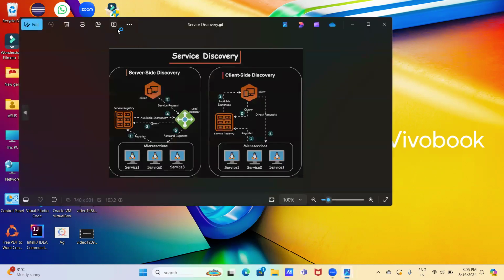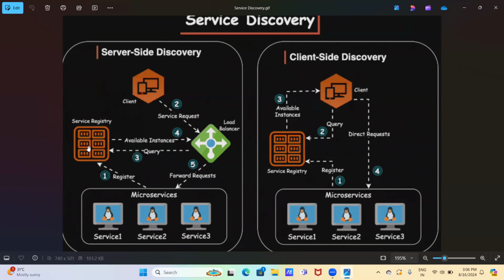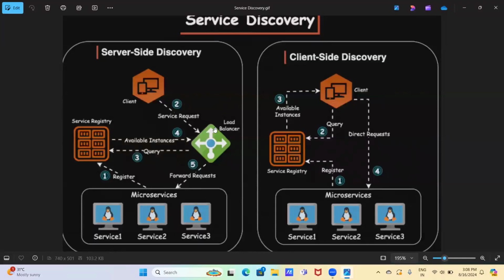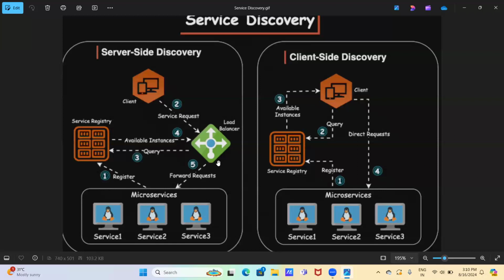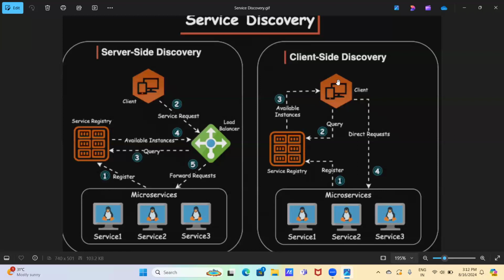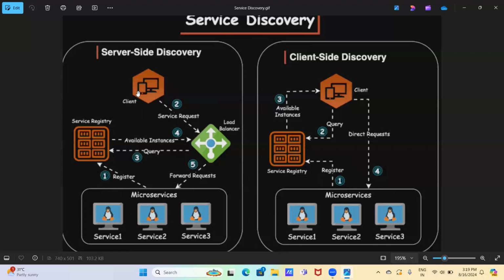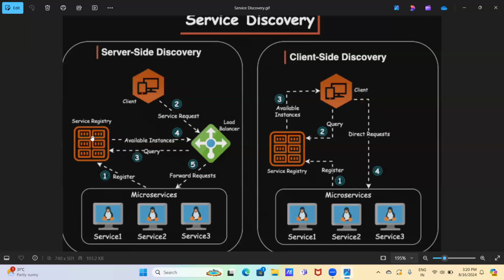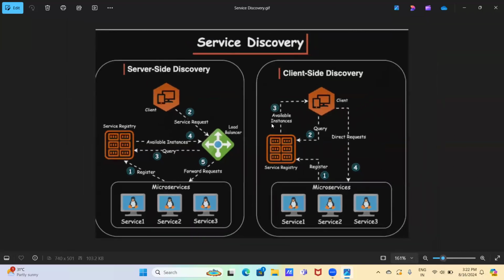Service Discovery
microservices locate each other on a network